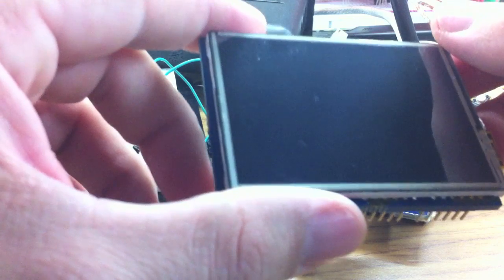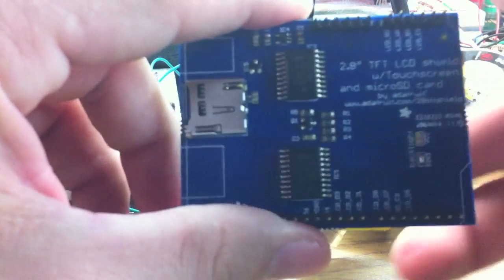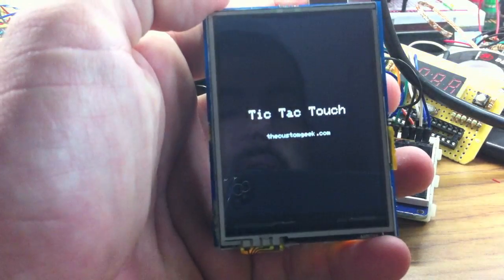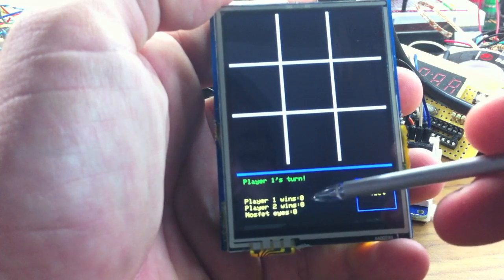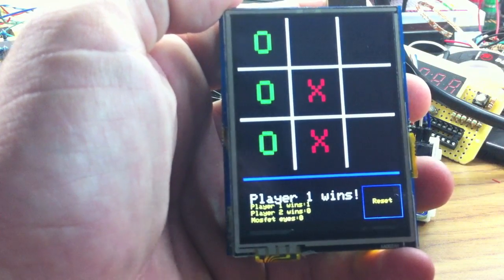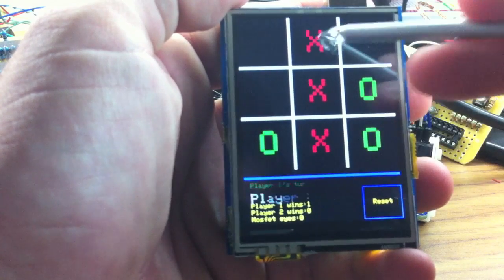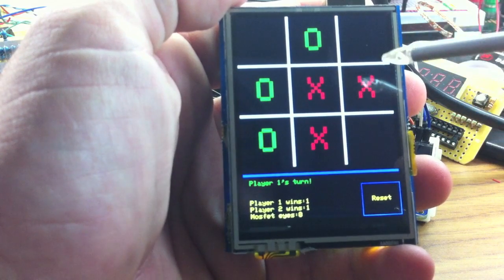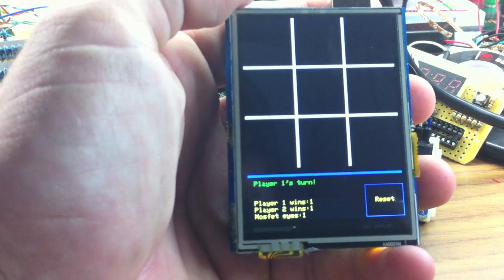Tic Tac Touch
Tic Tac Toe game on a 2.8" Touchshield